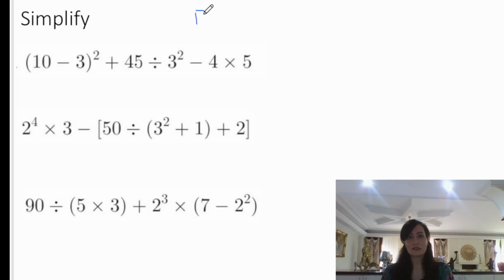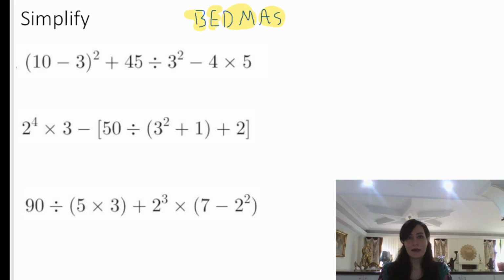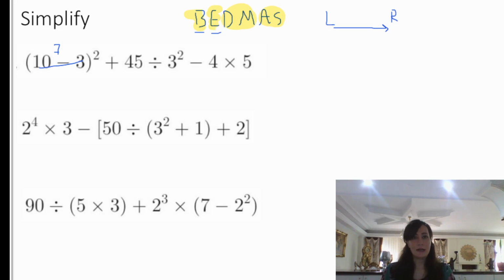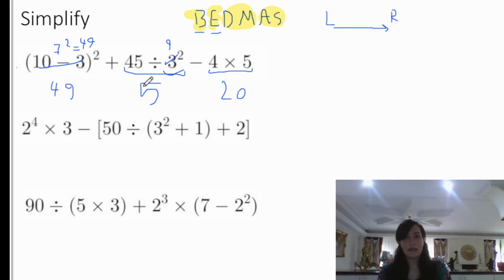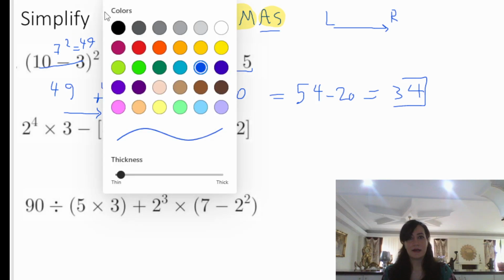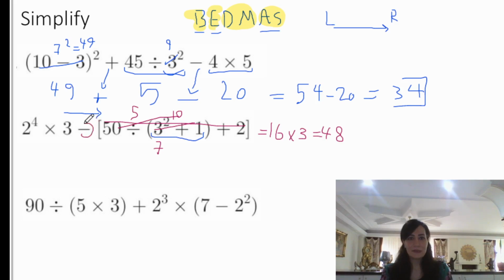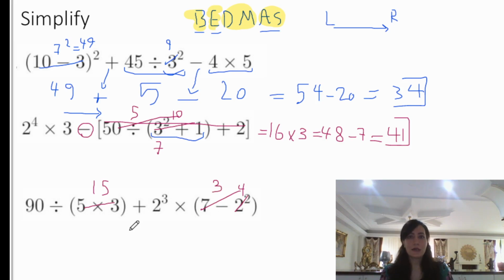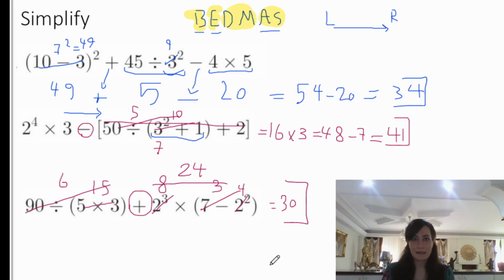99% Get These Wrong! Can You Simplify these expressions? Order of operation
Think these expressions are easy? Think again!
Test your math skills with 3 challenging order of operations problems. Many people make small mistakes—but can you solve them all correctly?
⏸️ Pause the video, solve each problem, and then watch the full solution step by step.
✨ On this channel you'll find:
Easy-to-understand math lessons
Fun math puzzles and brain teasers
IB Math AA & AI (SL & HL)
Exam tips and practice questions

7th grade
6th grade
9th grade
10th grade
8th grade
11th grade
12th grade